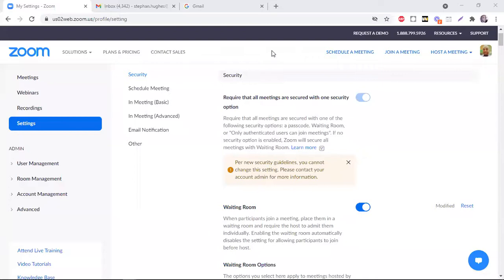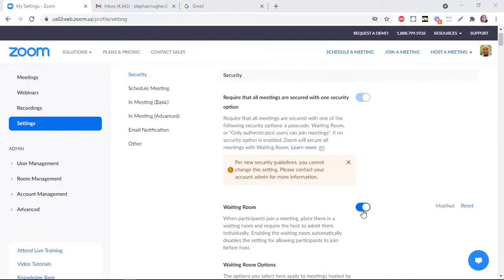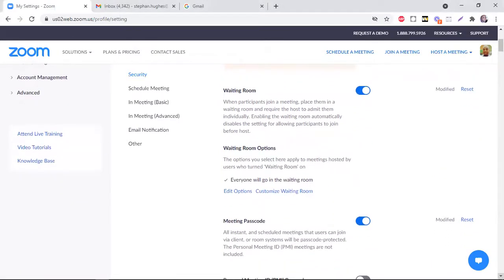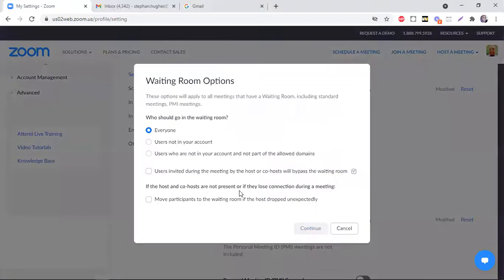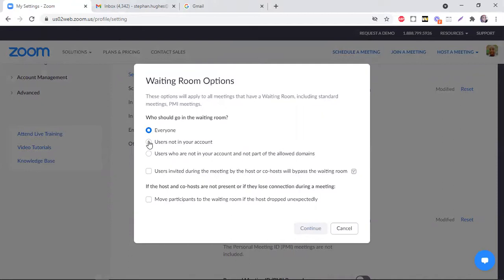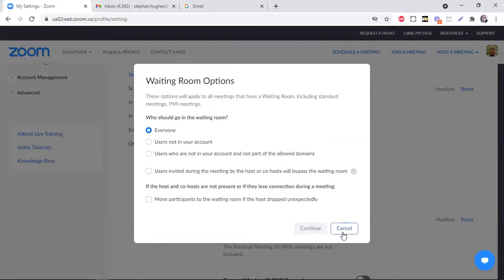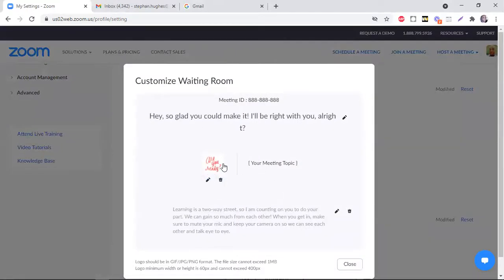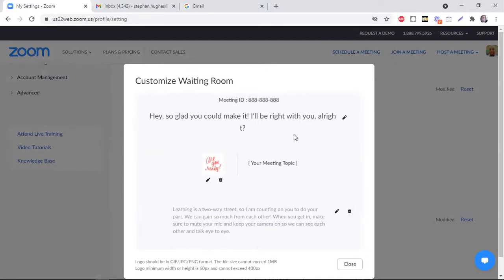Creating a learning space with the Zoom Waiting Room feature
Don't you wish you could get students engaged before they enter your Zoom room? Here's how to do just that in the Waiting Room.